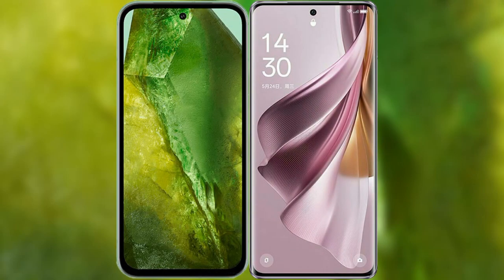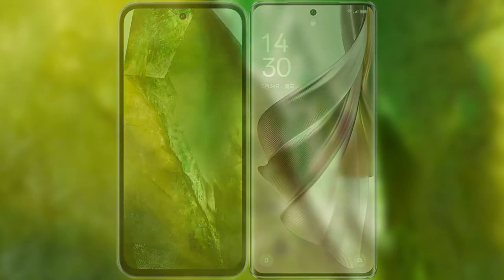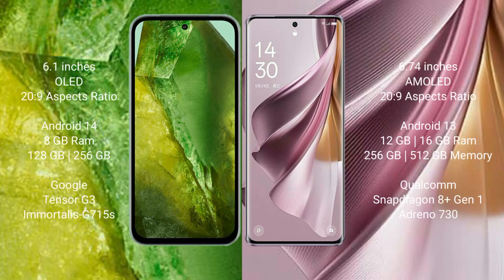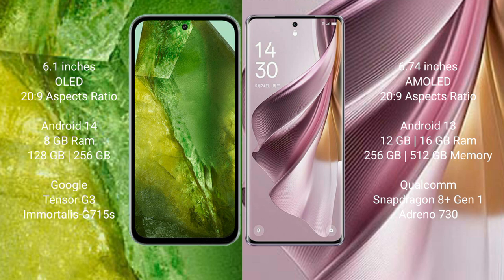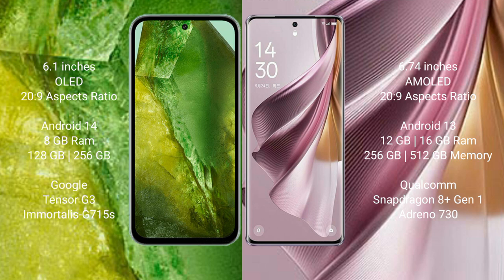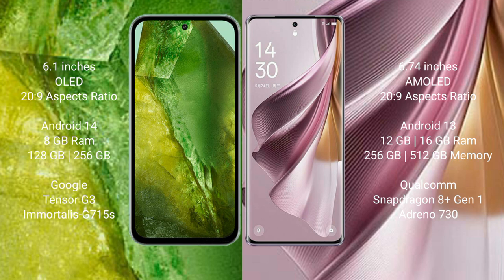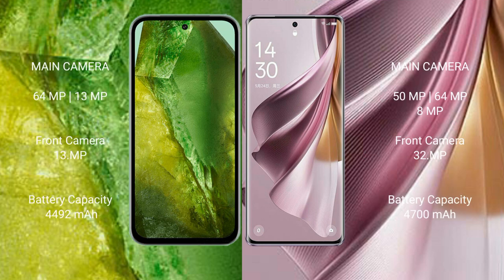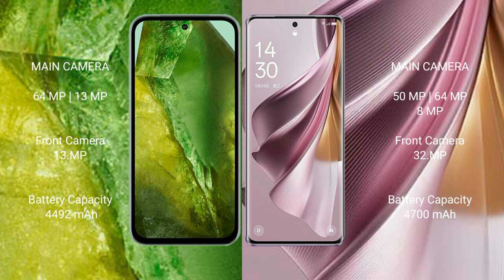Google Pixel 8A vs Oppo Reno 10 Pro Plus Review